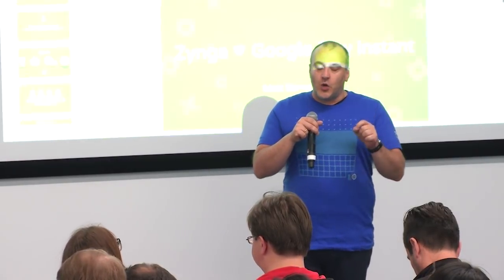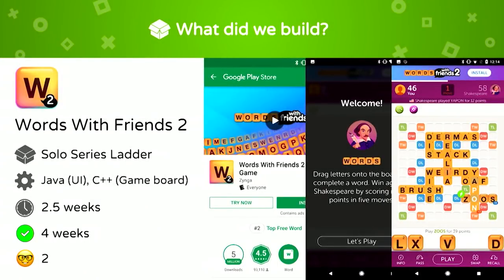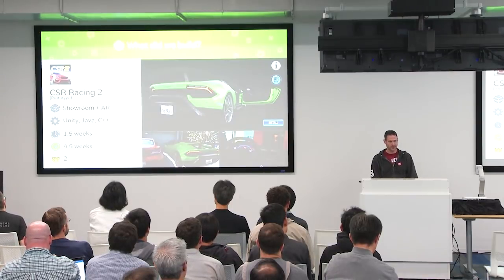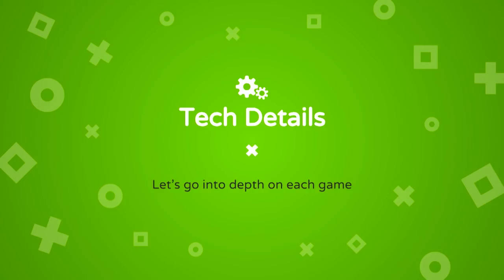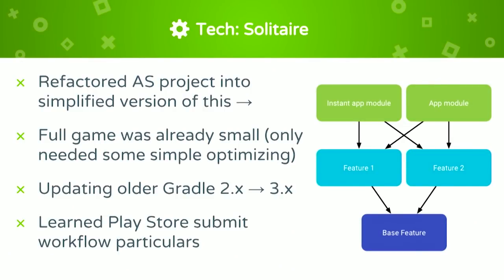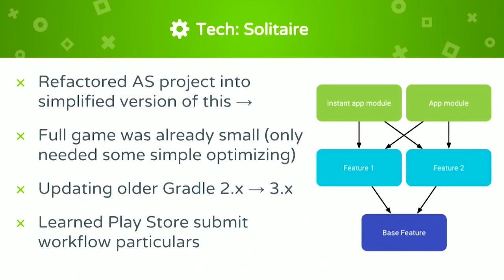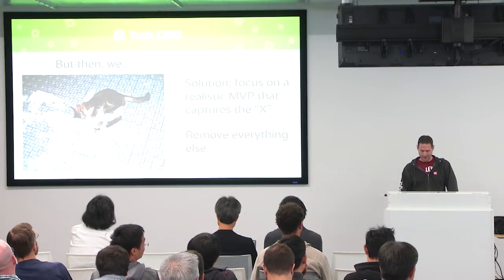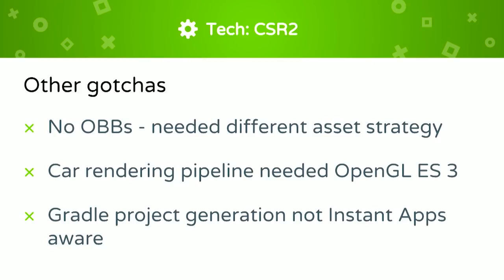Play Instant games (Android Game Developer Summit 2018)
Play Instant is a new technology introduced this year by Google. It enables games to be launched and run in a fraction of the time of normal Android games. This talk will explain how Zynga used Play Instant technology for both casual and high fidelity games.

Matt Samet, Zynga
Francesco Carucci, Google